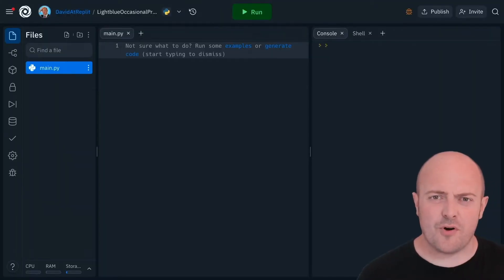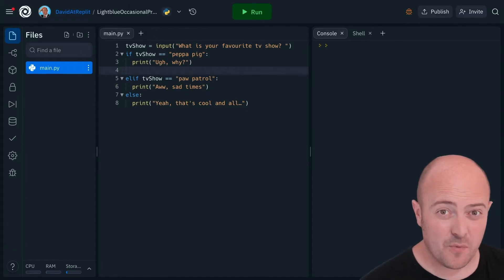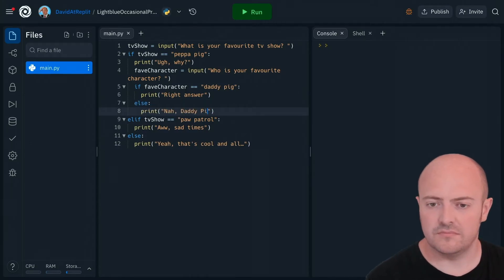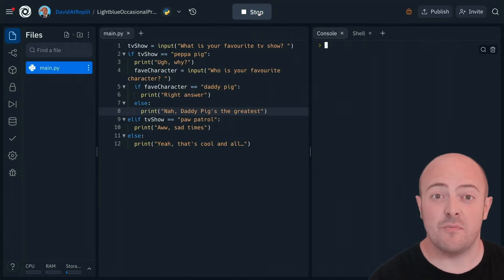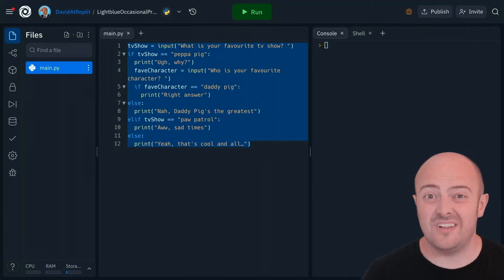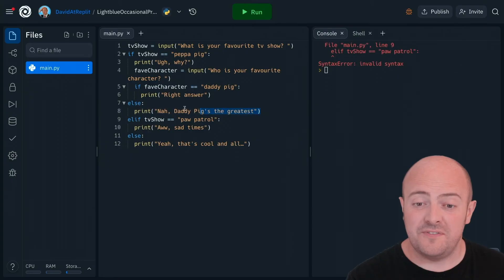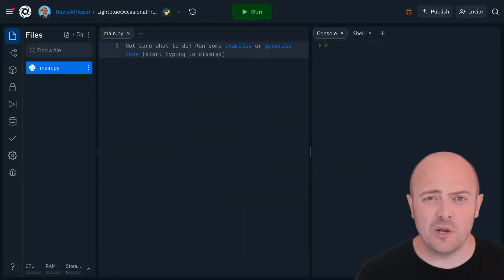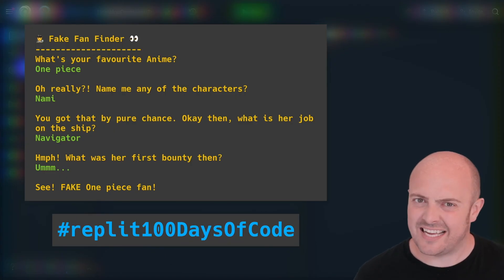Day 7 - 100 Days of Code: Nesting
Like nesting dolls, nest 'if' statements within 'if' statements. Create a game to find true fans of your favorite show.
00:00 Nesting
03:46 Common errors
05:19 Fix my code
05:29 Day 7 Challenge!
06:10 Share your code
06:31 Next up!